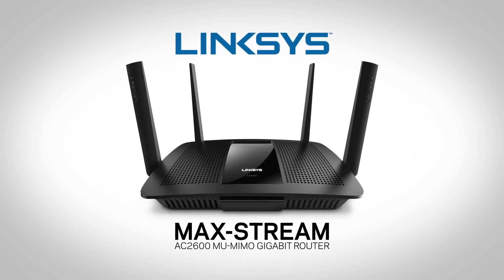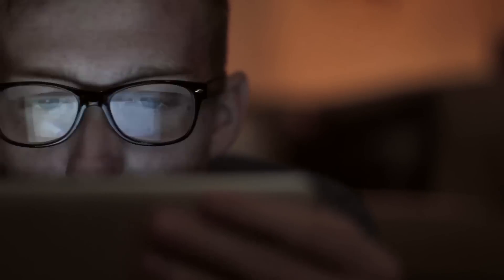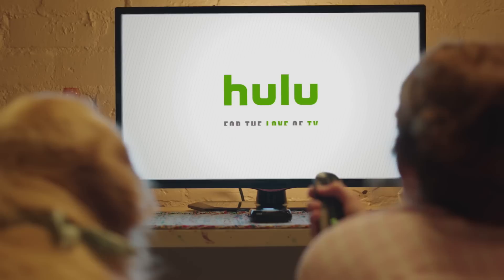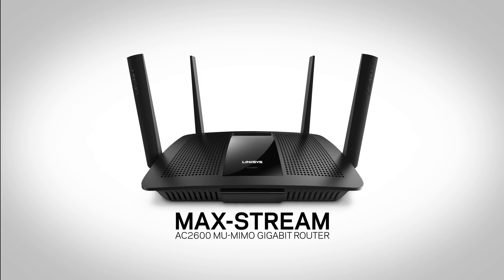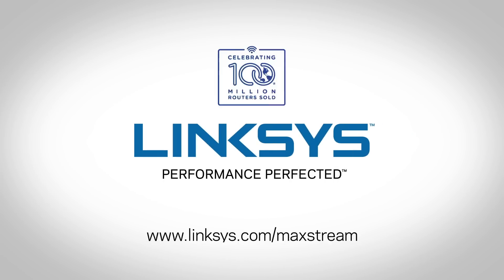The Linksys Max-Stream MU-MIMO Router lets you enjoy Hulu with 3x faster Wi-Fi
Hulu lets you watch the perfect shows, in the perfect place, at the perfect time. But if you’ve got multiple devices vying for Wi-Fi bandwidth, your viewing experience can get a little… imperfect. Introducing the Linksys Max-Stream MU-MIMO Router for streaming that’s three times faster for everyone on your busy network — without lag or buffering — so you can watch the shows you love just the way you love to watch them. The Max-Stream MU-MIMO Router from Linksys.